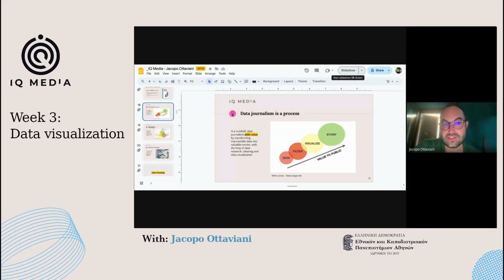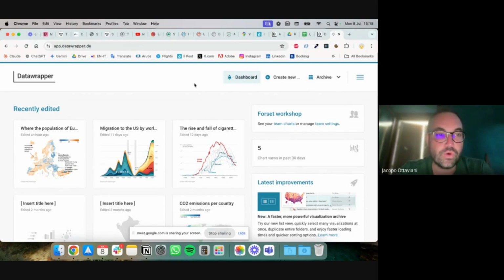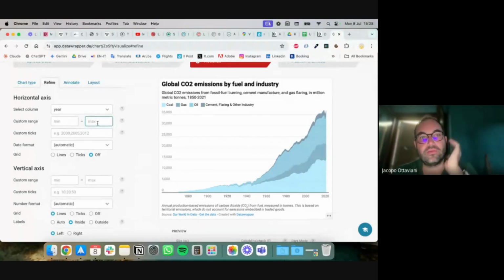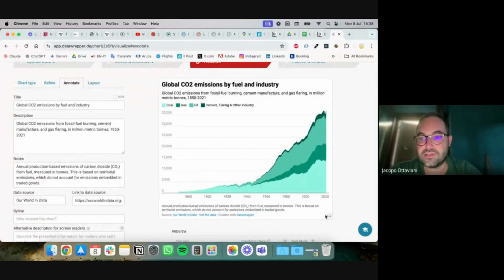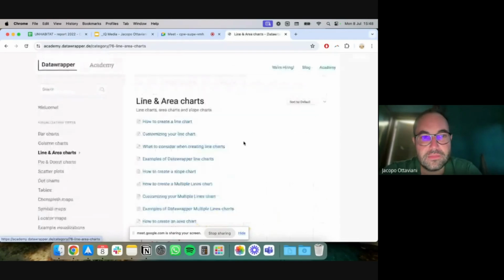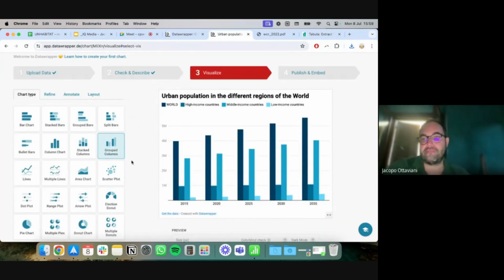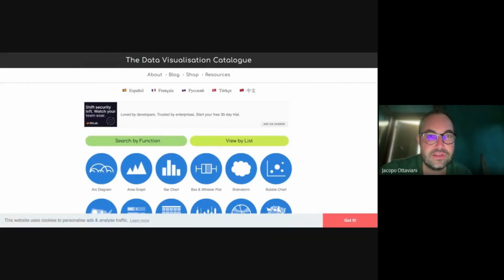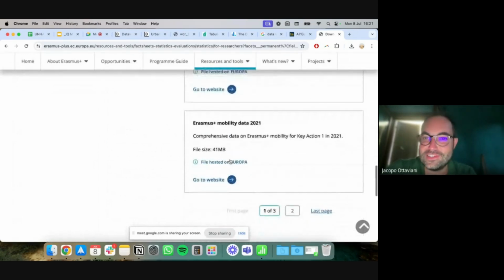Lesson 3: Data visualization with Jacopo Ottaviani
This course provides an in-depth introduction to Datawrapper, an online tool for creating interactive and responsive data visualizations. Participants learn how to visualize their data using a variety of chart types, ensuring that their data representation is both informative and engaging. The course also covers the anatomy of a chart, discussing the importance of elements such as titles, legends, annotations and footnotes to ensure that visualizations are comprehensive to the readers. Additionally, alternative visualization tools such as Flourish.studio, RawGraphs.io, and Infogram are recommended for similar purposes.

Chapters:
00:00:00 : Introduction to Data Journalism
00:04:12 : Data Visualization Techniques
00:08:59 : Using Datawrapper for Visualization
00:11:15 : Introduction to Datawrapper and Data Upload
00:13:41 : Data Cleaning and Preparation
00:16:25 : Visualization Generation and Chart Selection
00:19:38 : Customizing Charts for Accessibility
00:20:20 : Refining Chart Parameters and Impact
00:23:47 : Introduction to Datawrapper
00:27:37 : Creating Effective Charts
00:34:26 : Q&A Session and Visualization Tools
00:38:20 : Understanding Data Visualization and Resources
00:41:32 : Data Extraction and Preparation for Visualization
00:46:48 : Understanding Data Formats: CSV vs XLS
00:47:41 : Choosing the Right Visualization
00:56:06 : Exploring Chart Types and Their Uses
00:57:26 : Understanding Graph Complexity
01:02:59 : Data Journalism and the Erasmus Program
01:07:24 : Introduction to Data Journalism on Erasmus
01:10:23 : Data Collection Techniques